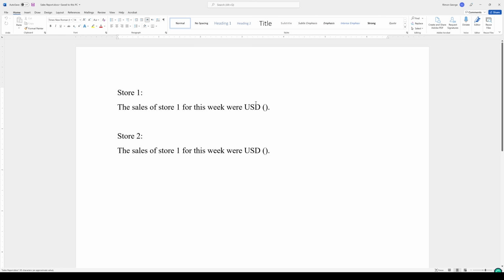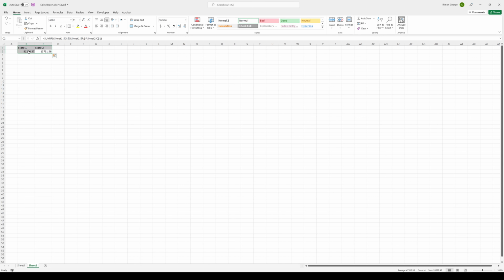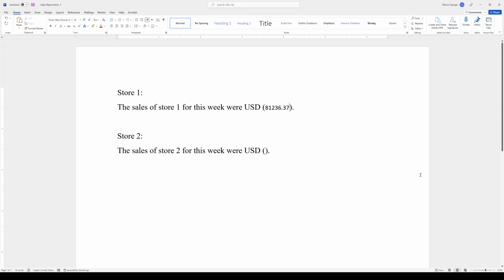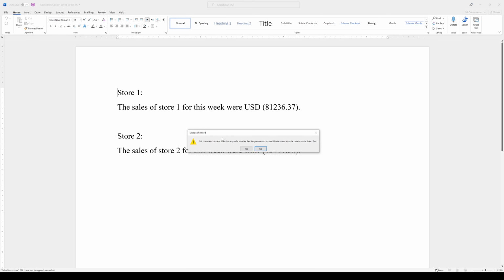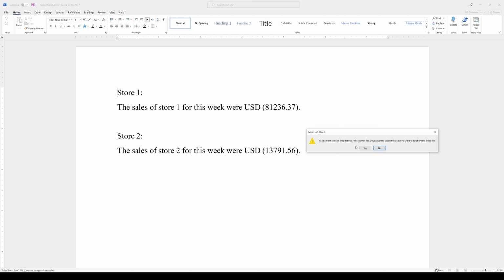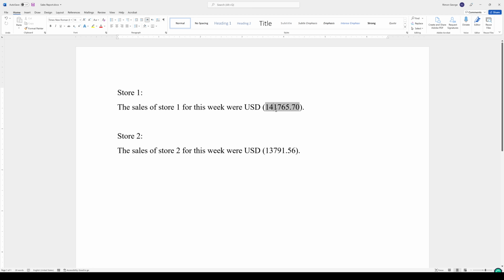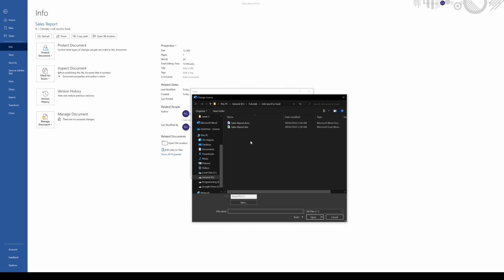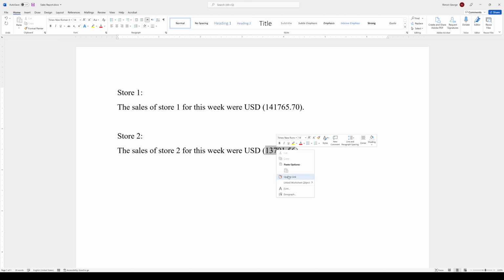Link Word to Excel without any macros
Link Word file to Excel to be an updatable file without any macros.